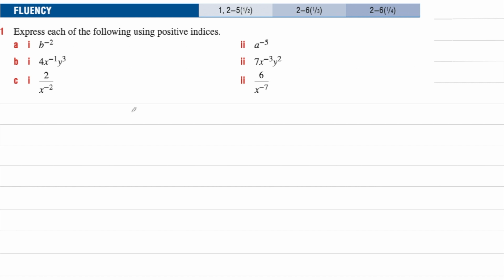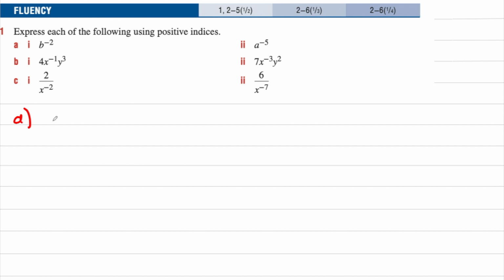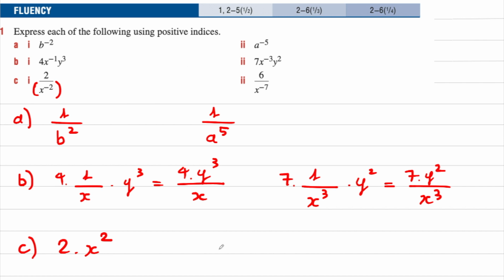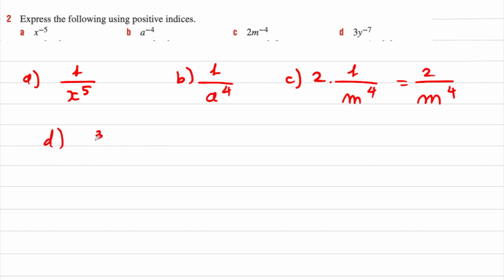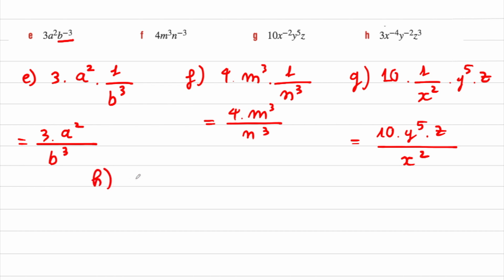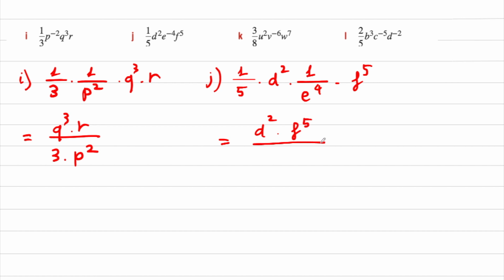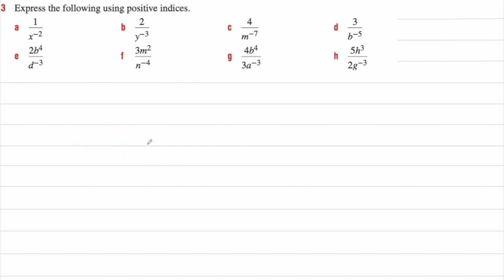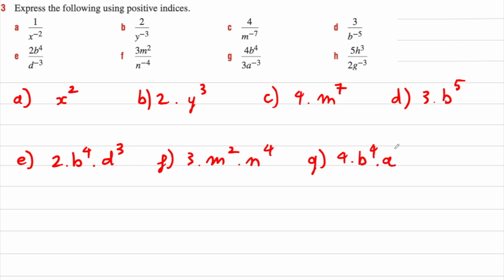3 Simple Steps to MASTER Exponential Expressions with Negative Indices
This video covers negative indices and exponent rules, explaining how to convert negative powers to positive, simplify expressions, and apply reciprocal properties. Step-by-step exercises reinforce these concepts, making exponent manipulation easier.

00:00 - 00:07 → Introduction to negative indices, explaining the reciprocal rule.
00:07 - 01:30 → Converting negative exponents to positive, applying basic exponent rules.
01:30 - 03:00 → Simplifying expressions with negative indices, handling fractions and reciprocals.
03:00 - 04:30 → Rewriting terms with positive exponents, rearranging numerators and denominators.
04:30 - 05:30 → Expanding and simplifying more complex exponent expressions.
05:30 - 06:30 → Using power rules for fractions, rewriting equations in their simplest form.
06:30 - 07:00 → Final simplifications and verifying results.